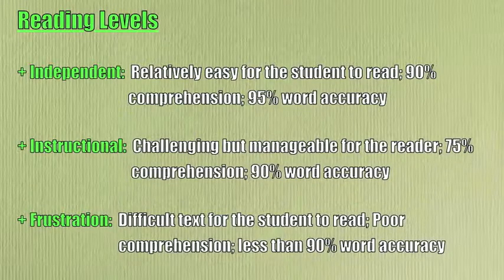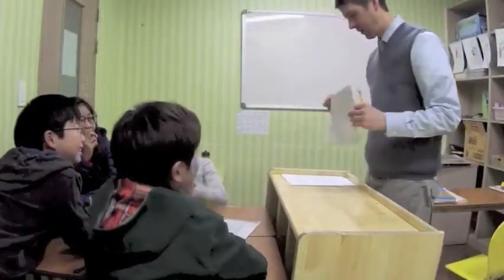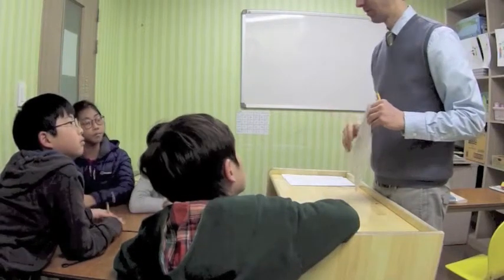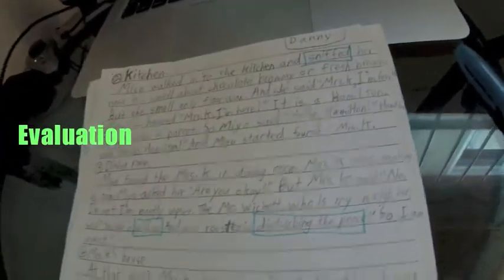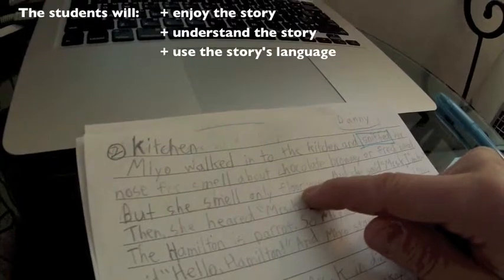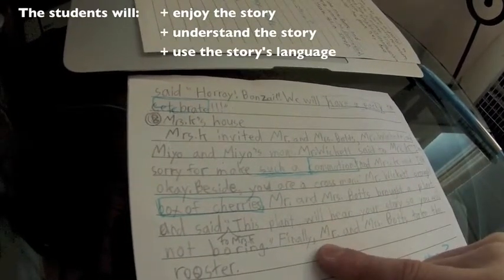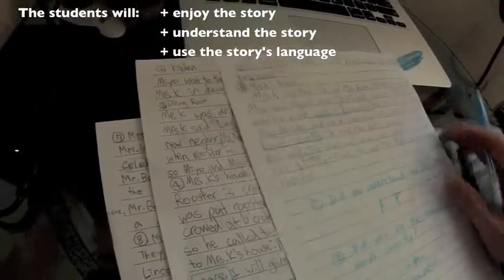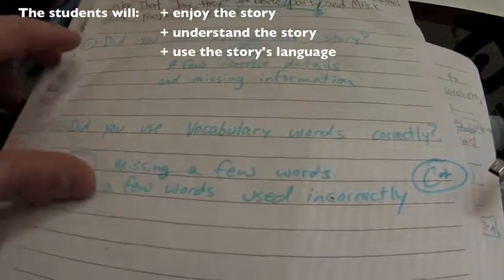Inside a Korean Hagwon: Providing Reading Support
This is part of a 10 part series which is a look inside my ESL/EFL classroom at a Korean hogwan.  This video focuses on a few methods I use when reading (because we have to) a frustration-level text with 6th grade students.

The entire series documents pre-k through 7th grade at a hogwan in South Korea.  This first video focuses on classroom management for pre-k English language learners.  The other videos are divided into two groups:  reading and writing.  In them, we look at how to use quality stories in order to help the students receive and produce language.  We begin with the youngest students and work our way up.  These videos provide you with an opportunity to observe the students' learning within each lesson.  It also allows you to see the developmental differences between the children's ages.  I suggest that you watch the videos in order.